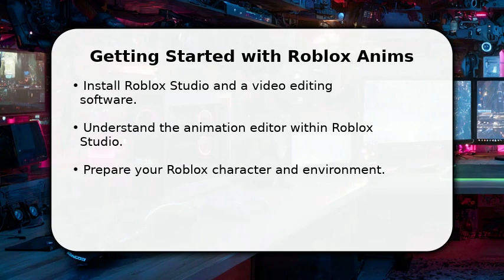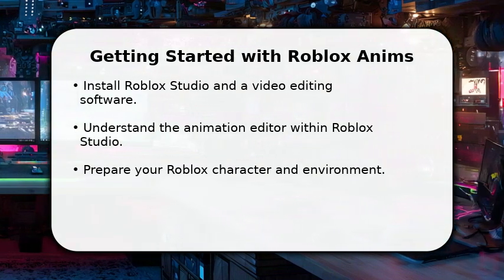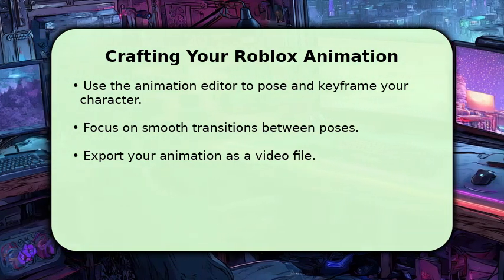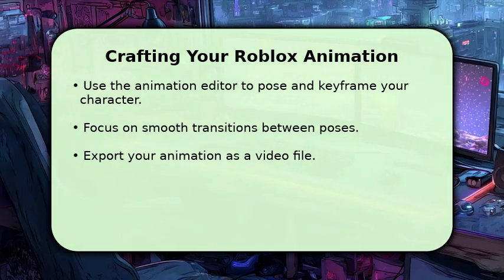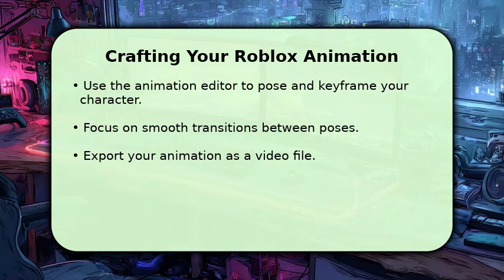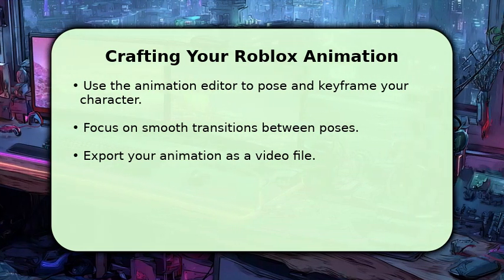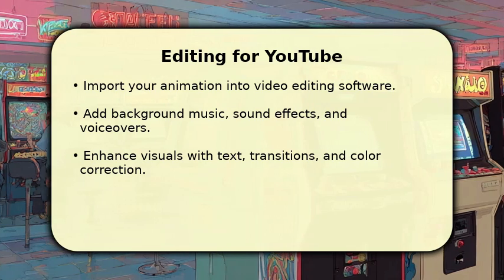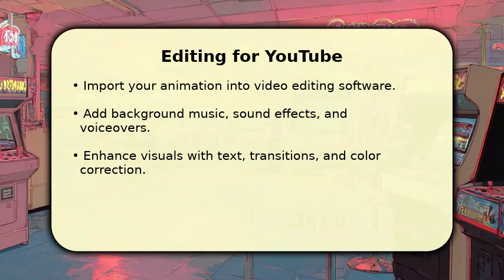How to Make Roblox Animations for YouTube (Updated 2025)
▸ :^) Want to learn how to make awesome Roblox animations for your YouTube channel? This comprehensive tutorial will guide you step-by-step through the entire process, making it easy for beginners to start creating their own animated Roblox content. Discover the essential tools within Roblox Studio for character animation, learn techniques for smooth movements, and understand how to export your finished animations effectively. Whether you're aiming to create short skits, action sequences, or full animated stories, this video provides all the knowledge you need. You'll gain practical skills to bring your Roblox characters to life and produce engaging video content that stands out on YouTube, helping you grow your channel and share your creative vision. Master the art of Roblox animation today!